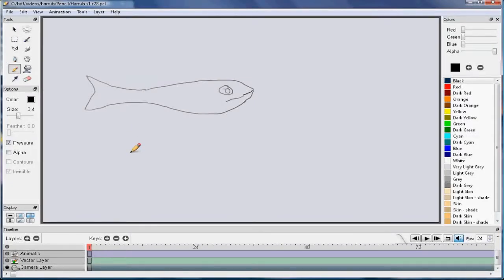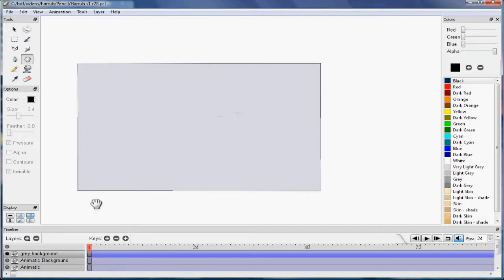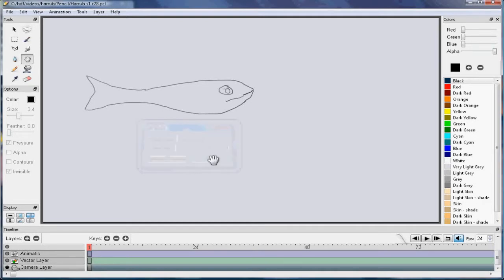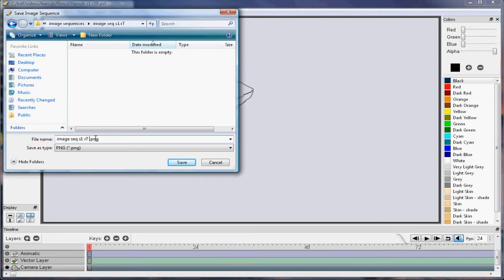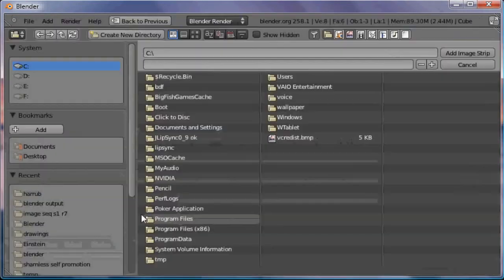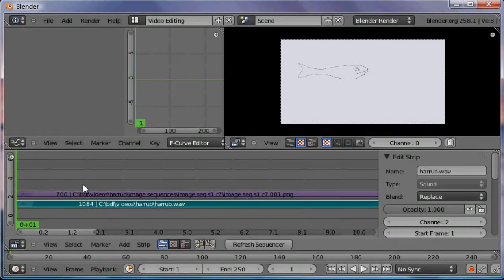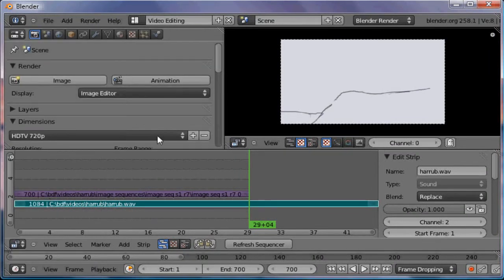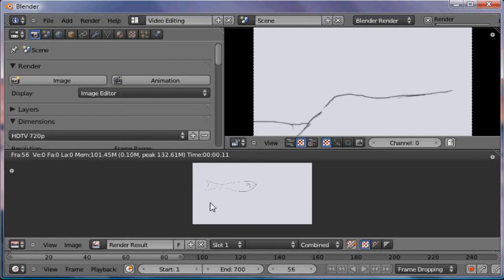Pencil Animation Windows Output Tutorial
This is a tutorial describing how to turn your Pencil animation into a video.